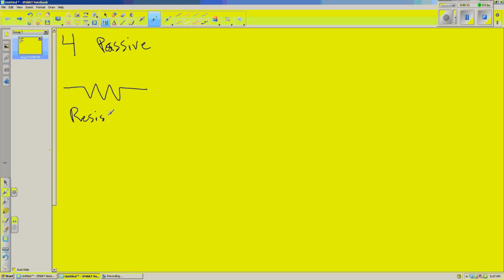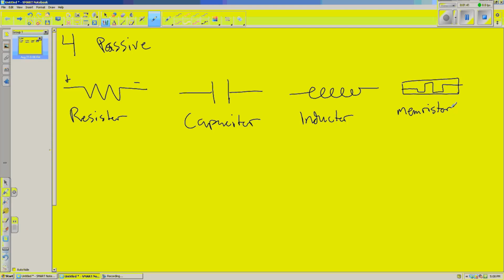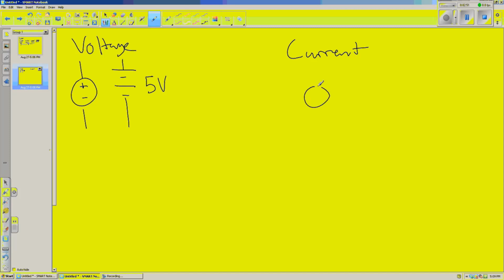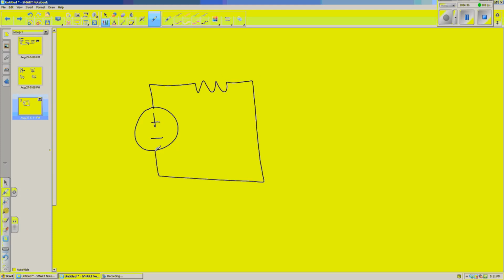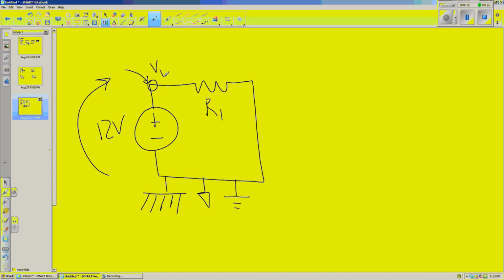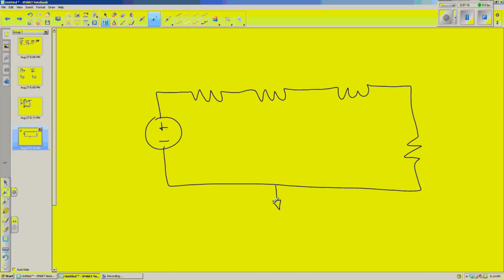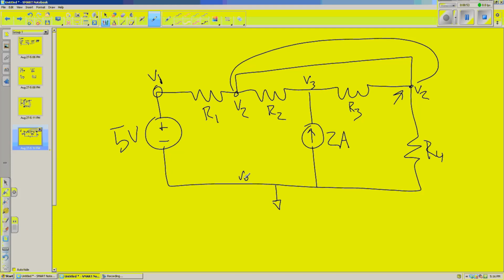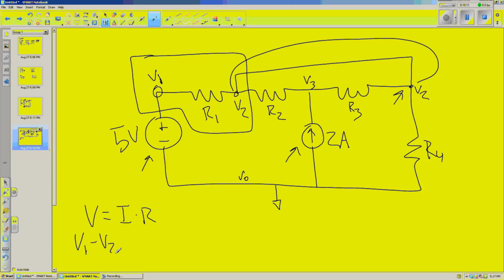Passive devices and how to write them on paper | Circuit notation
What are the symbols of electricity?
What is a circuit diagram used for?
What is the symbol of a capacitor?
What is the symbol for a resistor in a circuit?